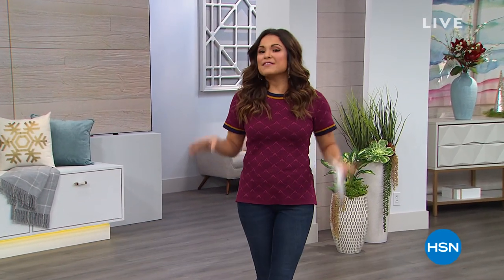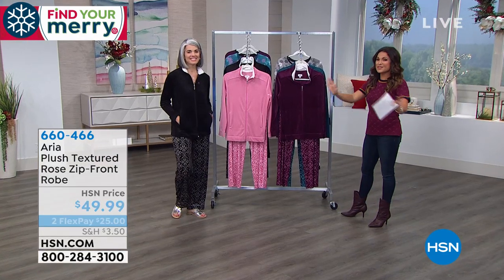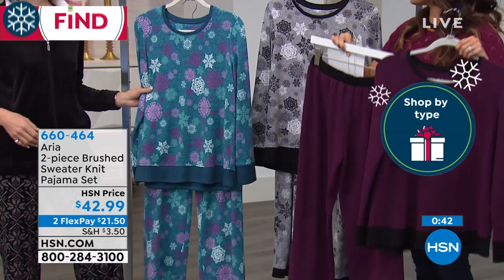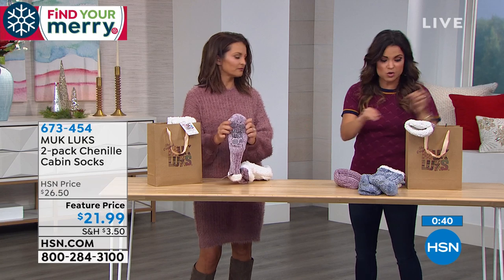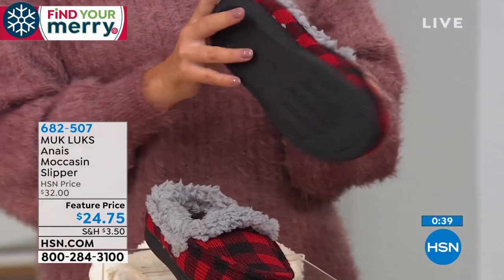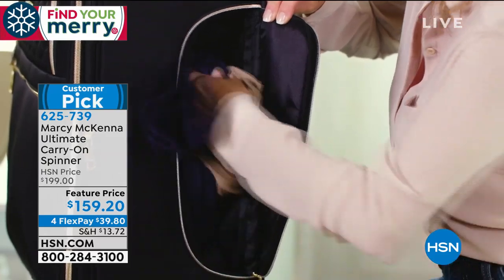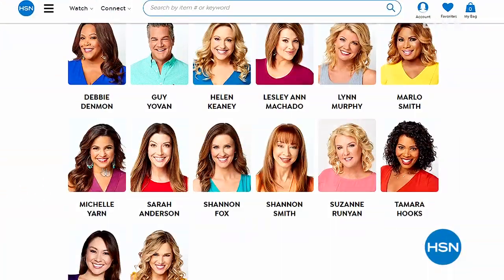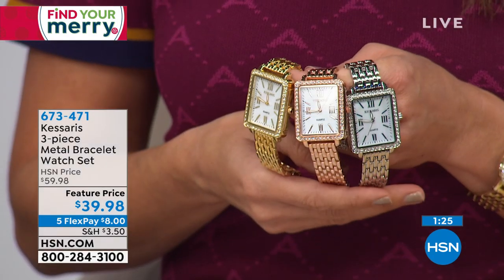HSN | Accessories & More Gifts 10.22.2019 - 11 AM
Shop an extensive collection of accessories gifts, handbags and more perfect for holiday gift giving.